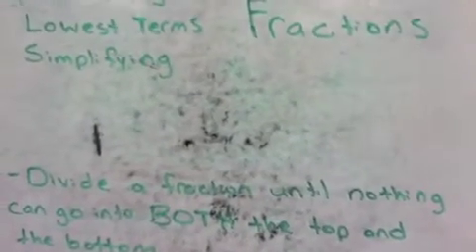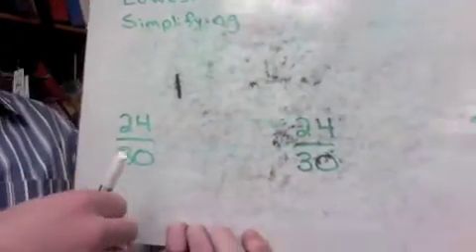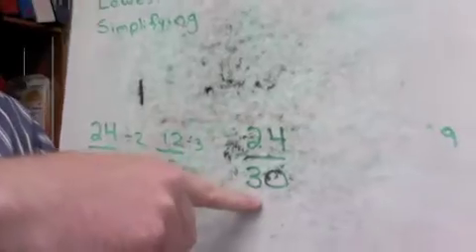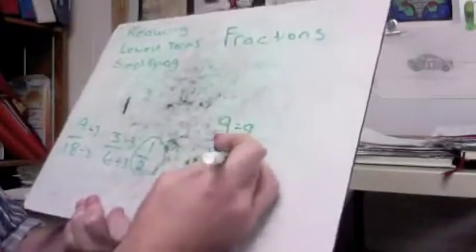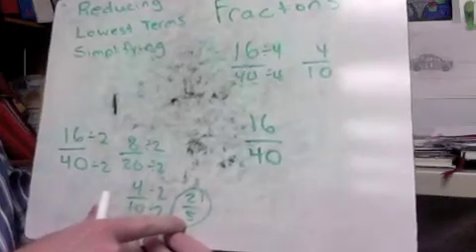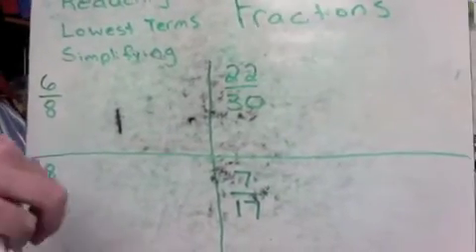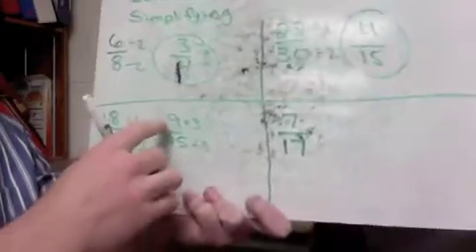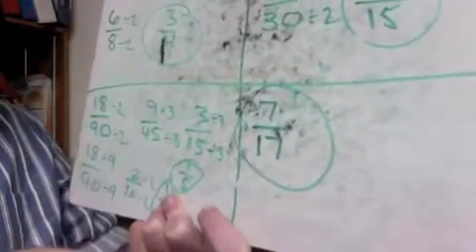Reducing-Simplify-Lowest Terms Fractions